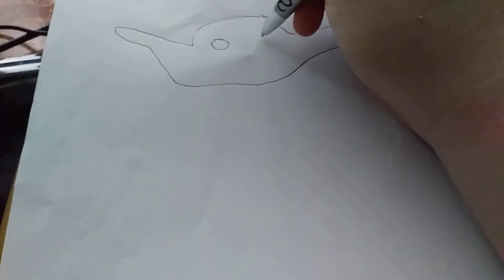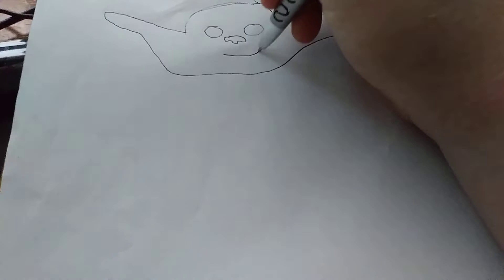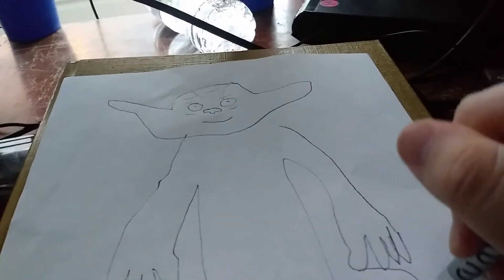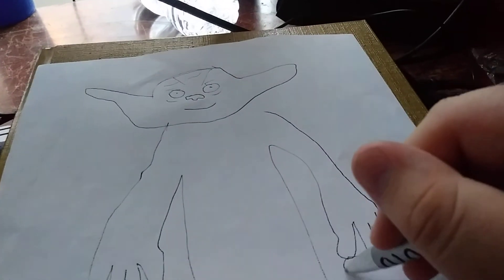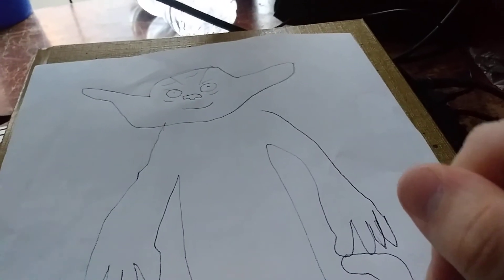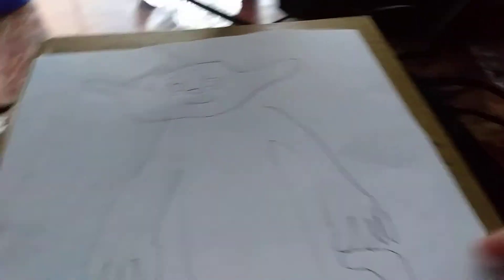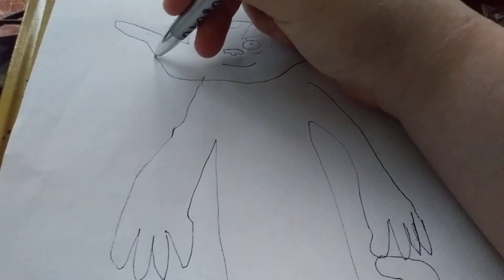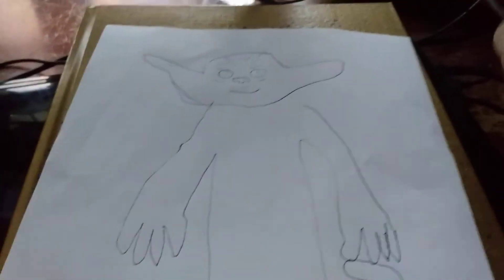Me Drawing Yoda From Star Wars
I'm Respectful Artist